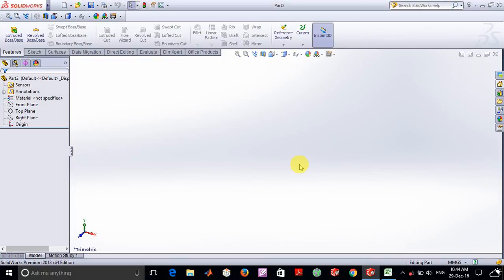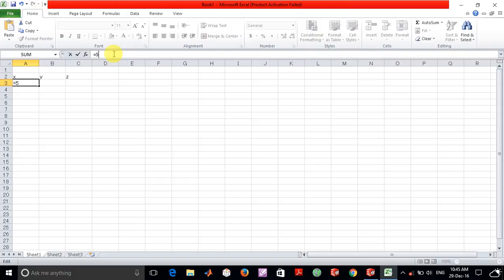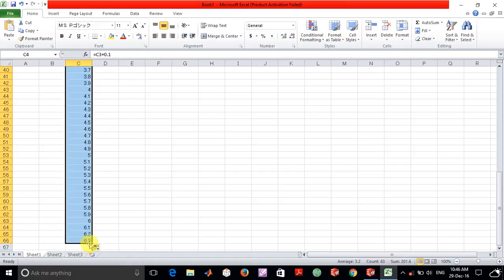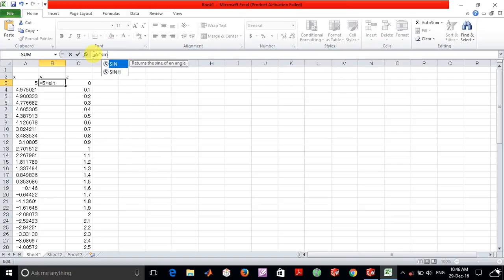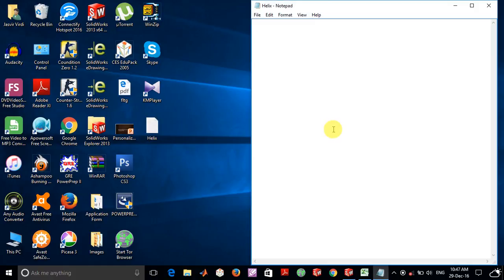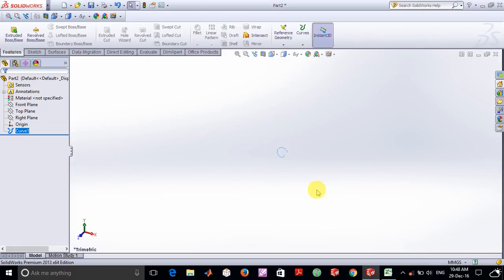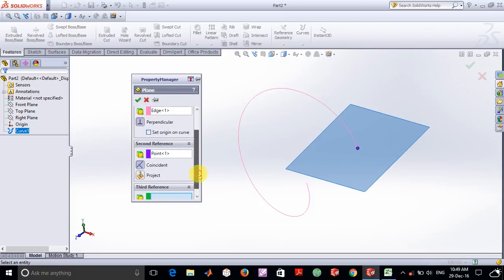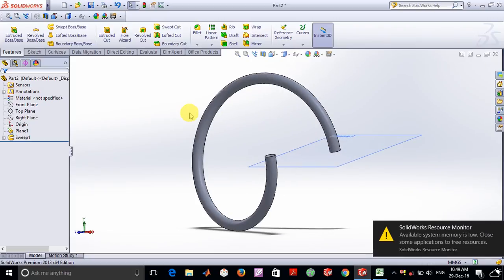Equation driven curves in Solidworks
The video shows the use of equation driven curves to build a helix in Soildworks.